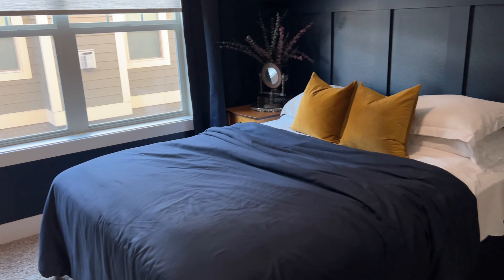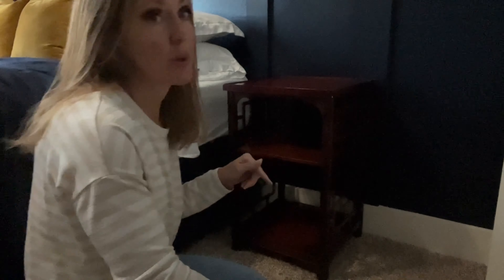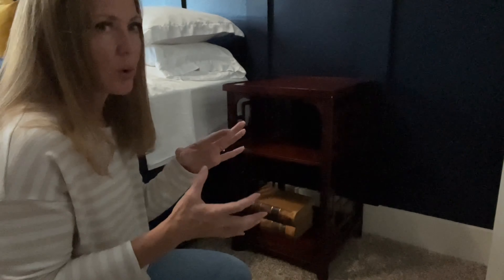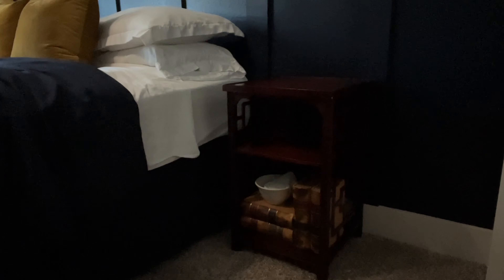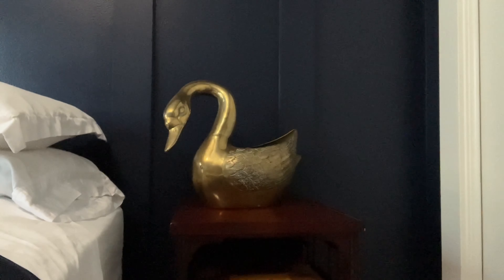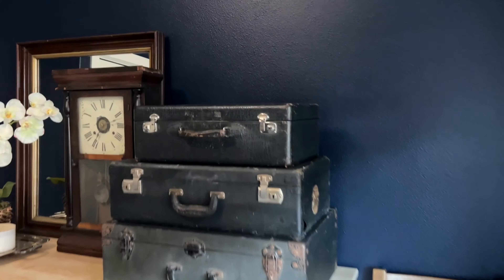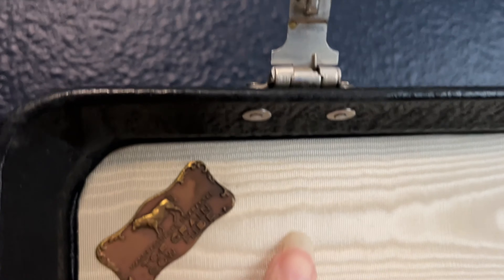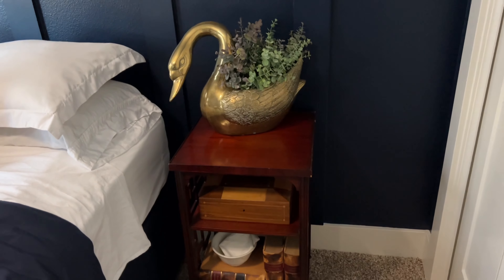I had to change it! Bedroom makeover update!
From the get go I tried to use the furniture that I already had for my guest bedroom makeover.  Knowing that I could make changes as I found pieces while I was out antiquing and thrifting!  I found a side table thrifting and I swapped it out for the stool I was using!

Next Website Restock - Saturday, October 19, 8 am CST

Brooke Johnson | The Junk Parlor | Old stuff and cool junk for your home || thejunkparlor.com